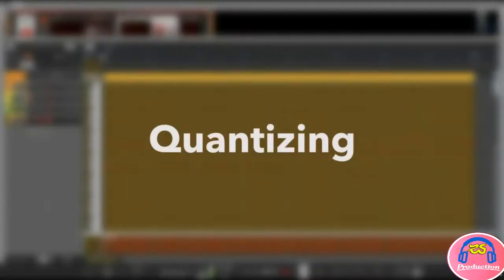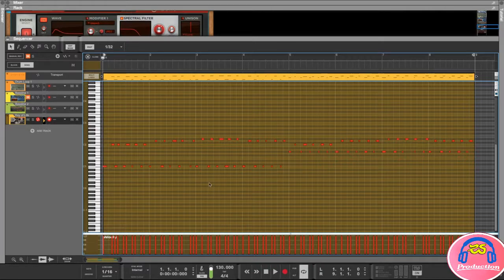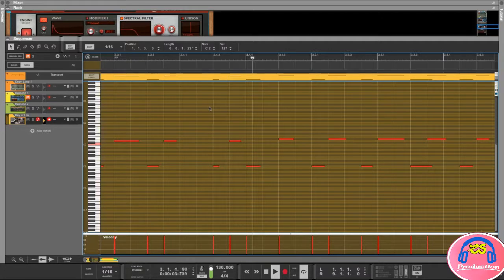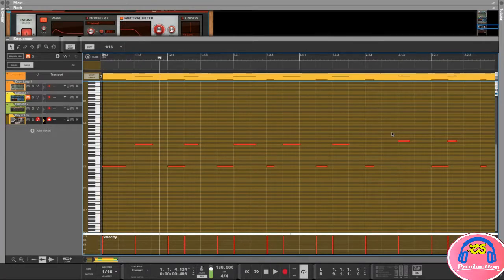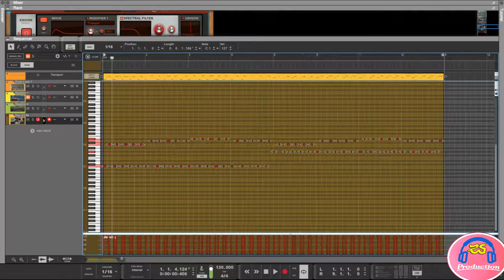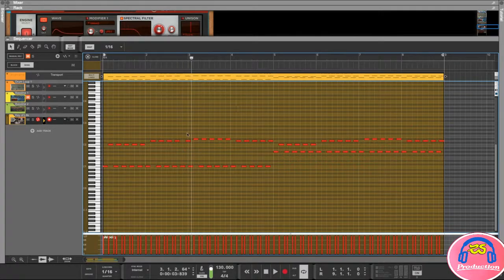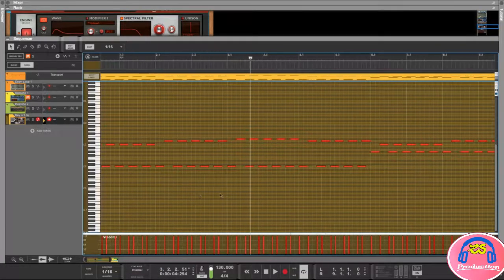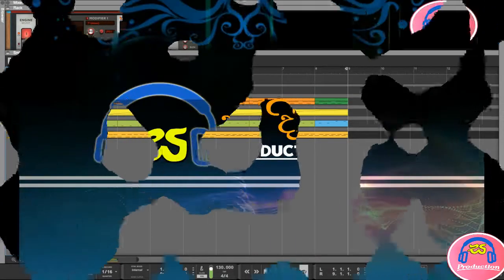All You Need to Know About Quantizing in reason 12 software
🎵 Are you eager to unlock the potential of quantizing in Propellerhead Reason 12 software? Your search for a comprehensive guide ends here! In this enlightening tutorial, we'll cover everything you need to know about quantizing, a fundamental technique that can transform your music production and bring your compositions to a professional standard.

🔍 Quantizing is a crucial aspect of music production that allows you to align and correct the timing of your musical elements. In Propellerhead Reason 12, quantizing offers a plethora of features and options to perfect your performances and achieve that polished sound. In this video, we'll delve deep into the world of quantizing, exploring its functionalities and demonstrating how to utilize it effectively.

🌿 Join us as we explore the ins and outs of quantizing, covering topics such as grid settings, note lengths, swing, and groove templates. We'll provide tips and tricks to help you master quantization and make it an integral part of your music production workflow.

🎥 Our video is an immersive journey into the heart of quantizing in Propellerhead Reason 12, featuring live demonstrations, step-by-step instructions, and expert insights to ensure you can confidently implement this technique and enhance your music.

🚀 Don't miss this golden opportunity to refine your musical timing, achieve a tighter groove, and elevate your music production to a professional level using quantizing in Reason 12!

📌 Topics Covered:

Understanding Quantizing and Its Importance
Utilizing Grid Settings and Note Lengths
Incorporating Swing and Groove Templates
Tips for Effective Quantization

we provide almost on a daily basis new video tutorials about setting up something creative using Reason 9.10,11, On this channel, you can find a lot of useful tips and tricks for your music production techniques. The tutorials we provide are totally free,
Make music and learn using Propellerhead Reason software - All You Need to Know About Quantizing in Reason software ( Reason music tutorials to beginners )